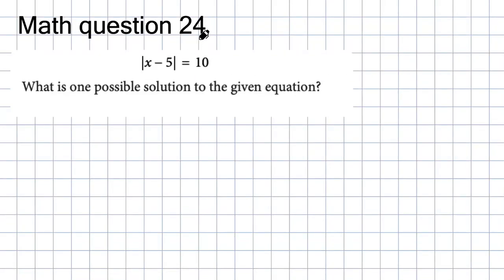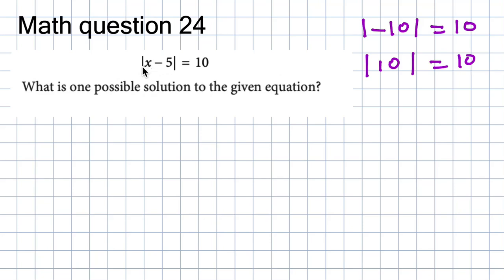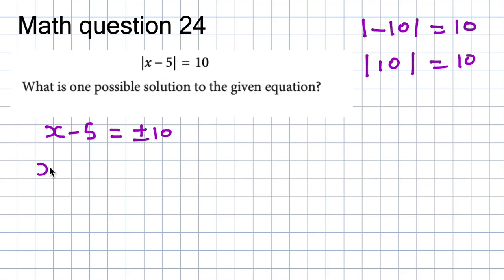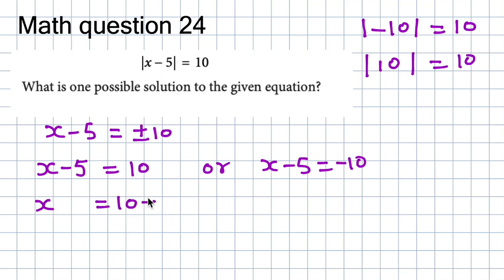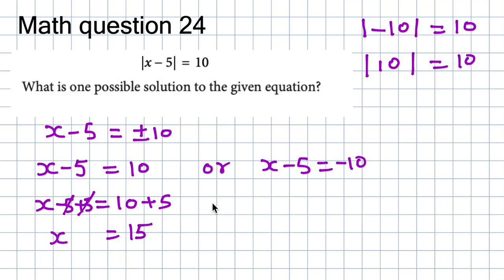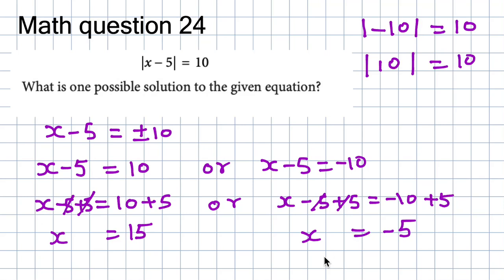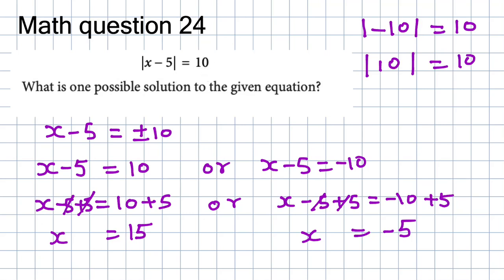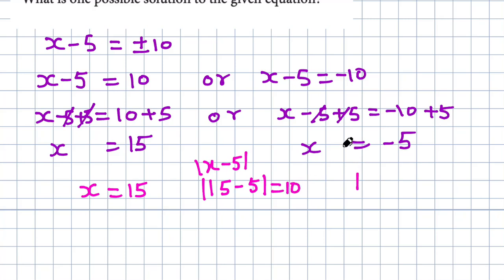SAT Easy Peasy: Que 24 / SAT Digital Sample Math Question